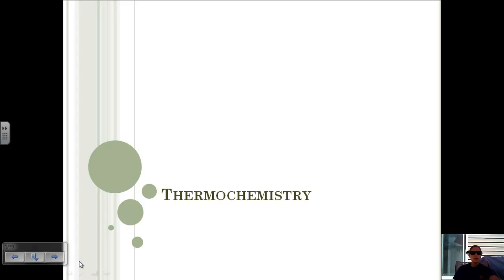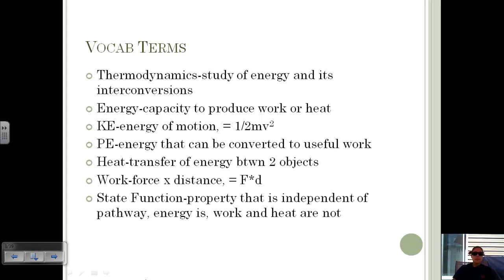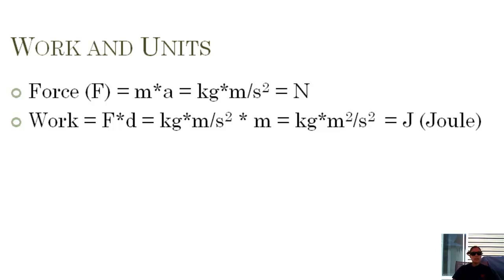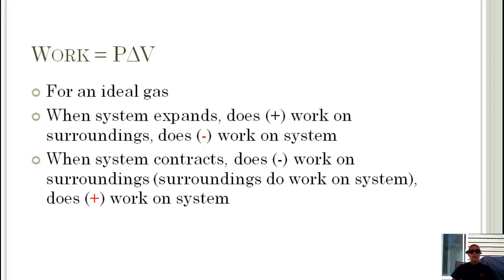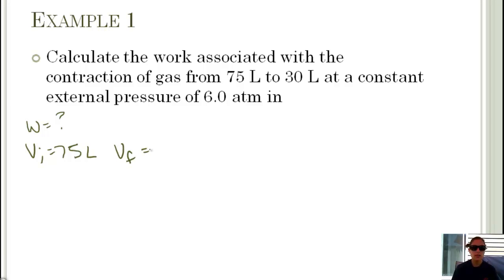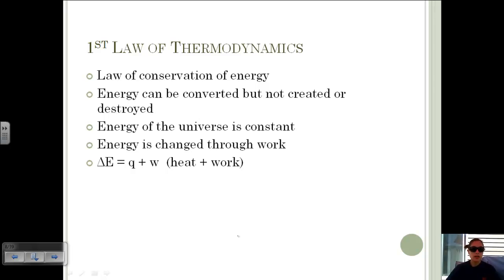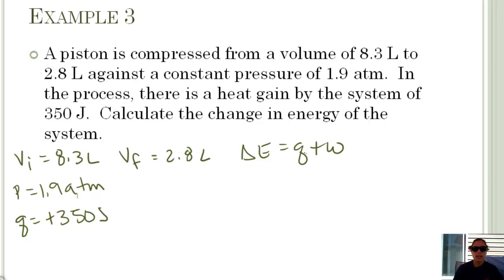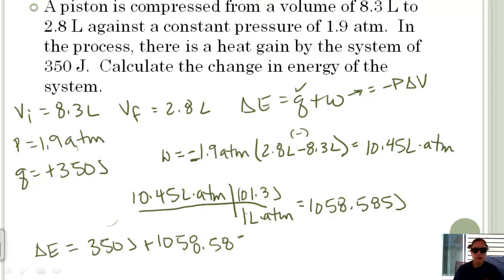Section 1-First Law of Thermodynamics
Understand how work and energy relate to the first law of thermodynamics.